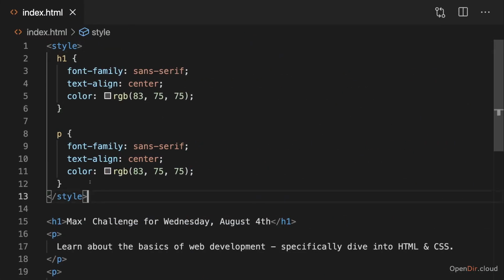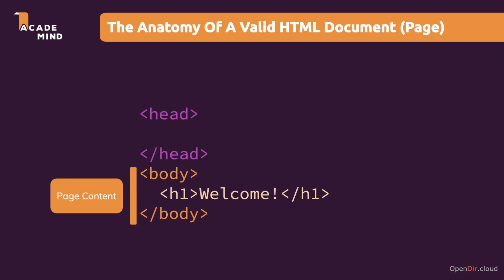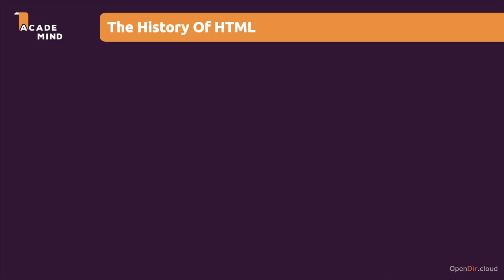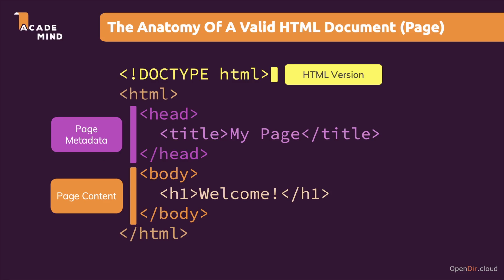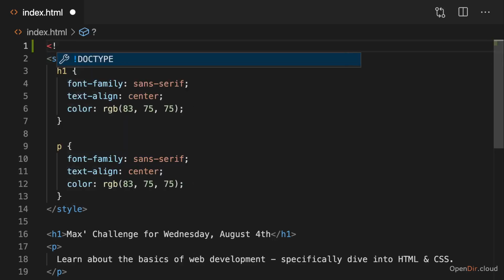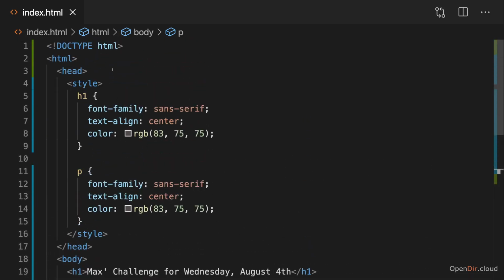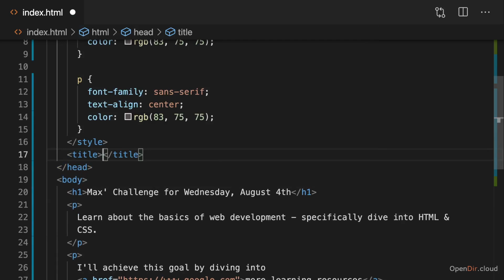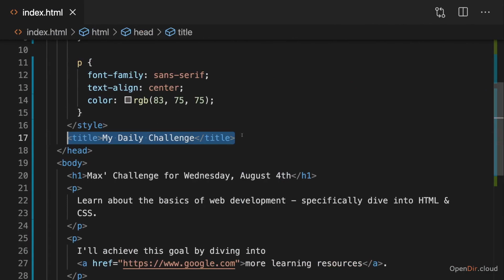Part 17 The HTML Document Skeleton & Metadata Day 3 opendir cloud